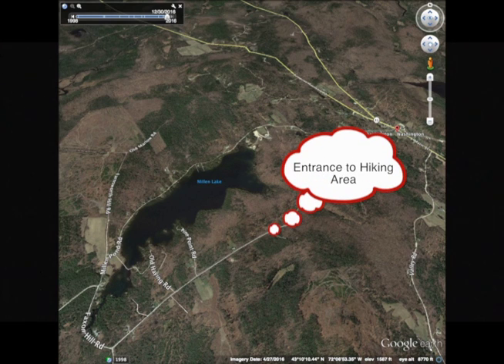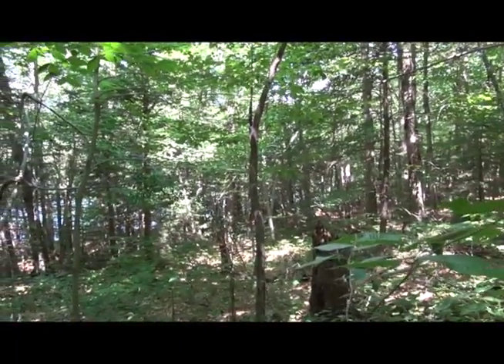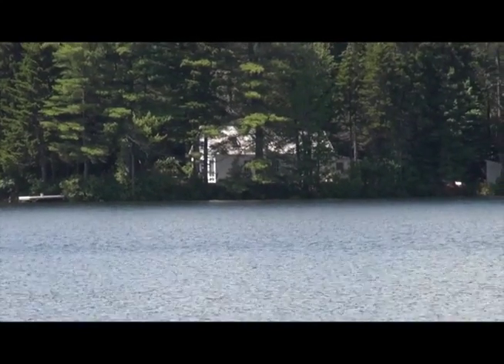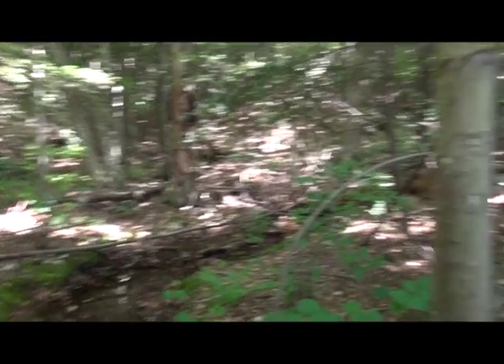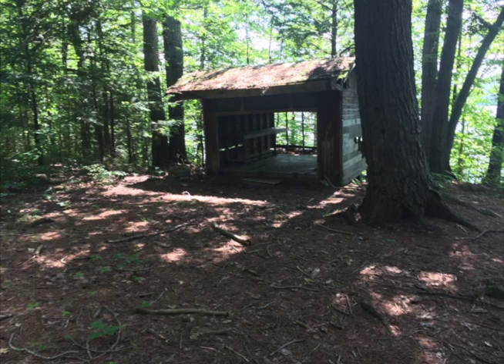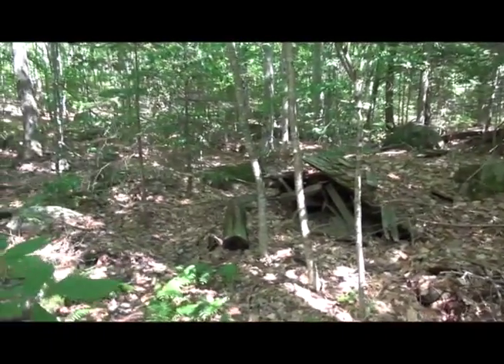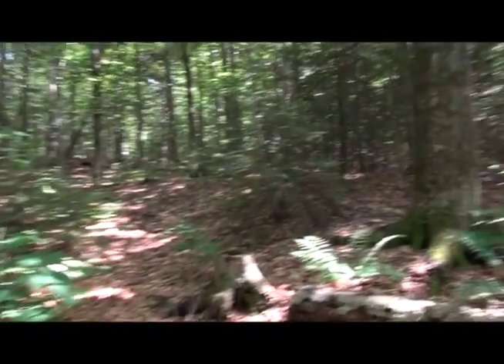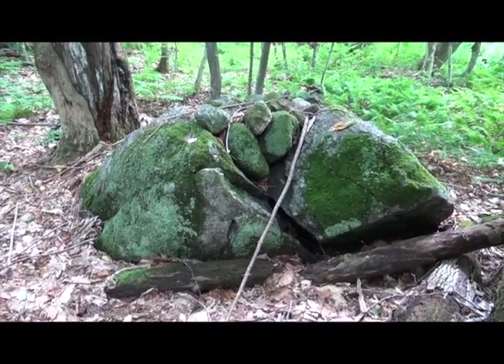Camp Morgan - July 15, 2017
My old YMCA summer camp in Washington, N.H.. My Father was a camper in the 1940's, Councillor in the 1950's and on the Board of Directors until it's closing in 1978. Since I was old enough to walk, Dad would bring me up. I too was a camper and on the last cleanup crew in 1977. Love what the town has done with the hiking trails and trail guide. Would like to see more interpretive material on the old camp, the use of Indian Point, the Chapel, Cub, Pioneer, Lumberjack and Rover Villages, Chief Henry Red Eagle's affiliation is a great story. Much has changed, the boathouse, offices, Infirmary, Cub Village and Pioneer villages are gone. The "new" lodge is still there and last time I was in Rover village one cabin still stood.